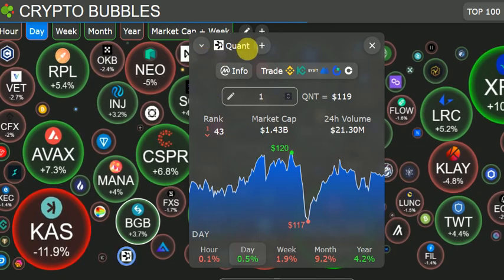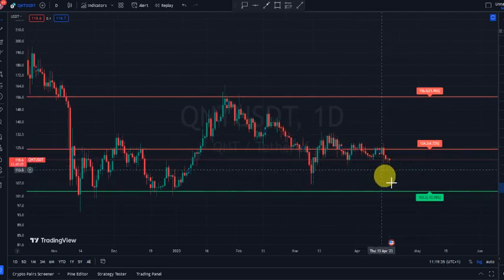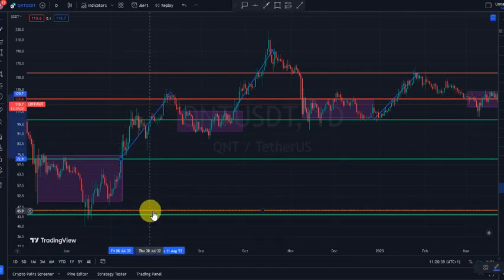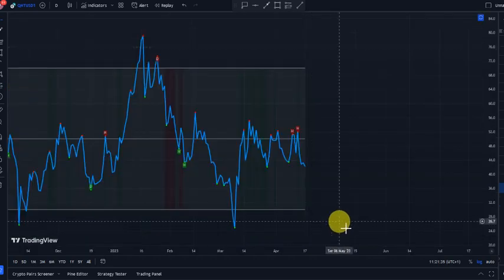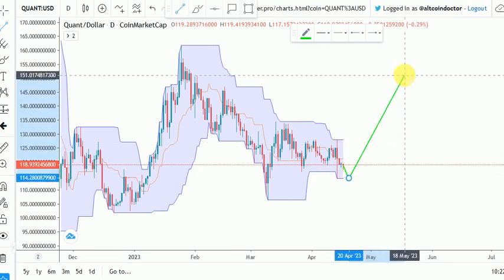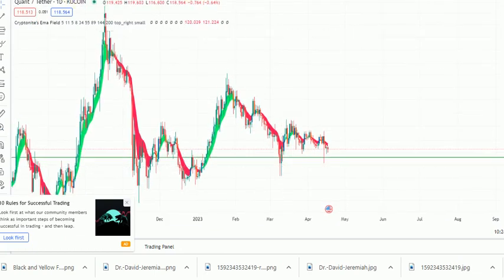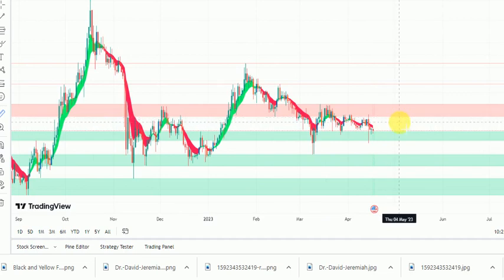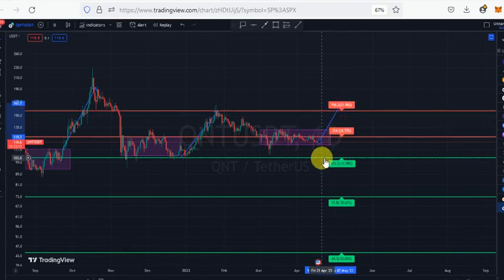QUANT: THE ACCUMULATION CONTIUNES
Quant Qnt Crypto Price news, Quant Qnt Technical Analysis & Quant Qnt Price Prediction